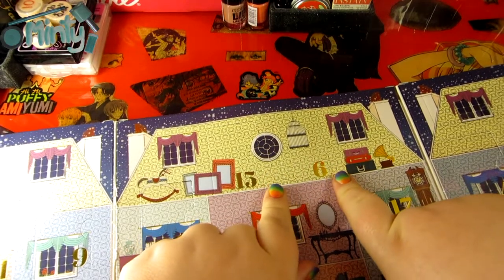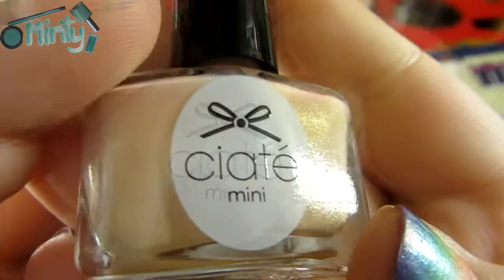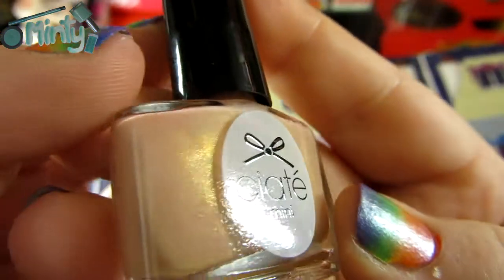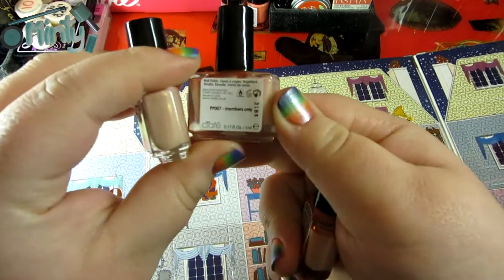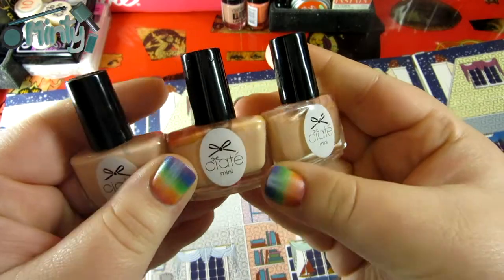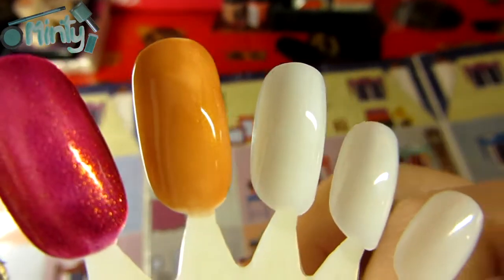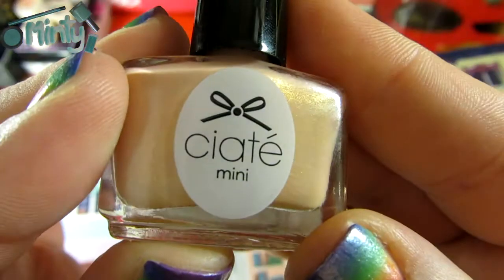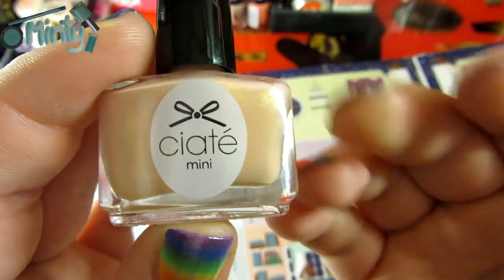Ciaté Advent Calendar - 2014 - Day 6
Doup alert!!! )=!